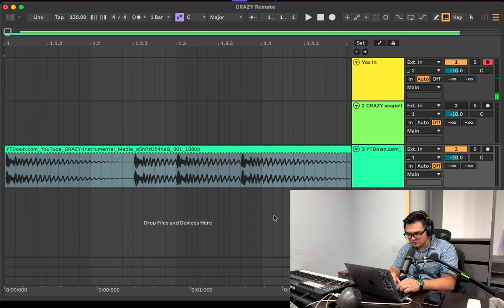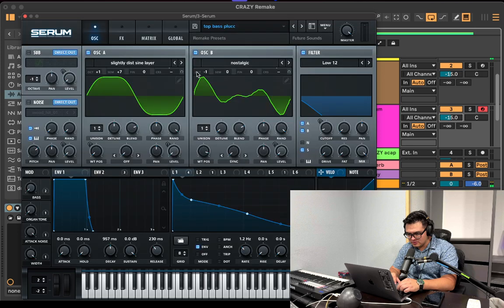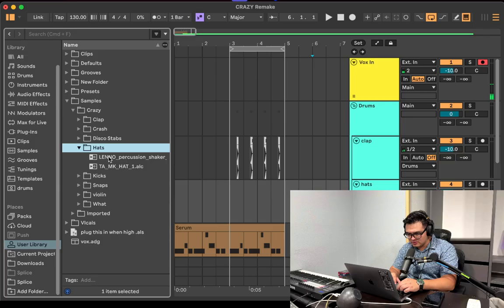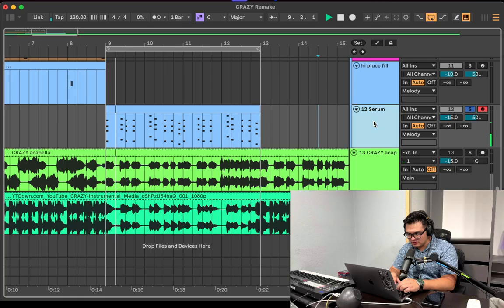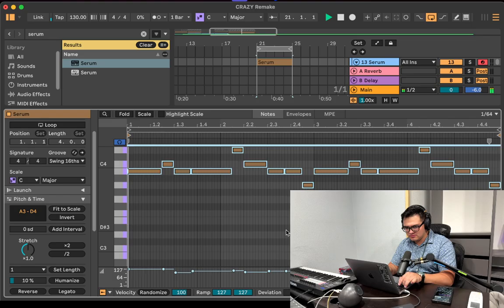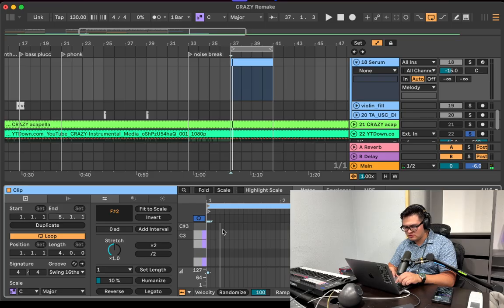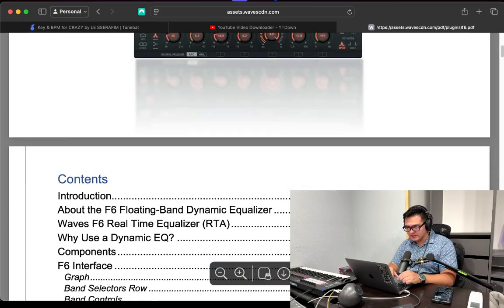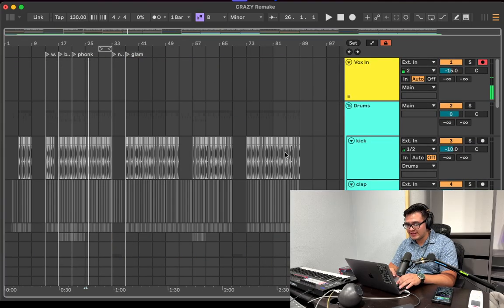VOD- Re-Making "Crazy" KPop On Stream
My first stream with this setup, sorry about the frozen cam for the first half